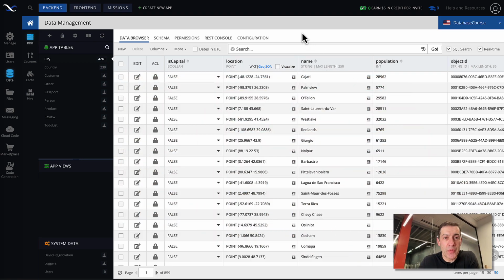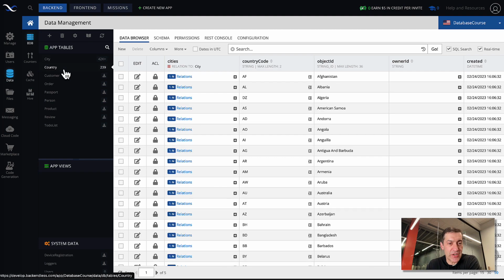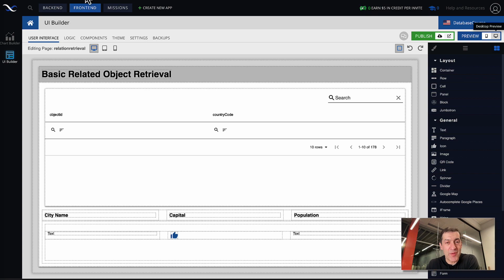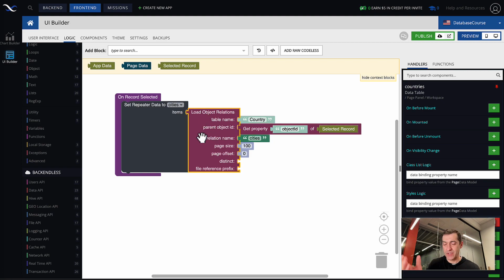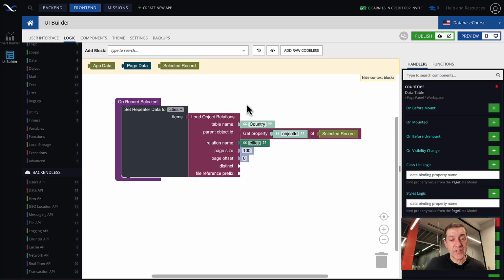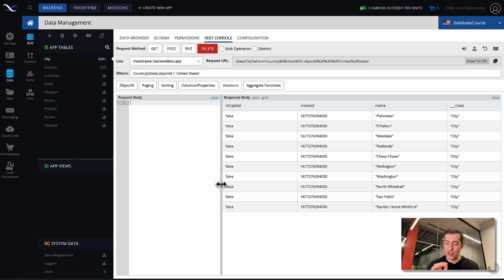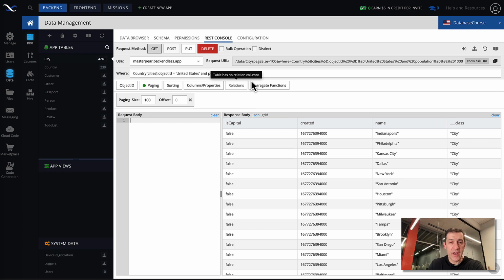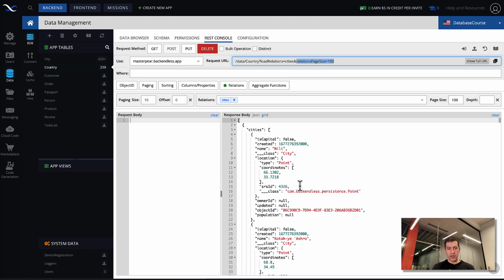Relation Retrieval API | Backendless Database Training Course (pt. 36)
In this video, we talk about the Relation Retrieval API and specifically focus on two-step relation retrieval. We explain that when you have one side of the relation in a one-to-many relation, and you need to retrieve related data, this becomes two-step relation retrieval. We demonstrate how to use this API in Backendless Console and show how to achieve the same functionality with REST Console. We then use UI Builder to demonstrate the API in action using data from our Country and Cities tables. We use a template page where, when we select a record, it loads all the cities from the selected country dynamically using the two-step relation retrieval API. We then review the implementation logic for the page and the actual API that lets us retrieve data from the related table.

Happy Coding!